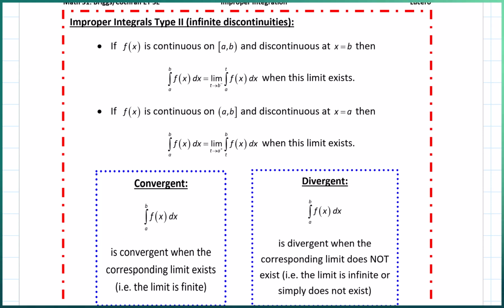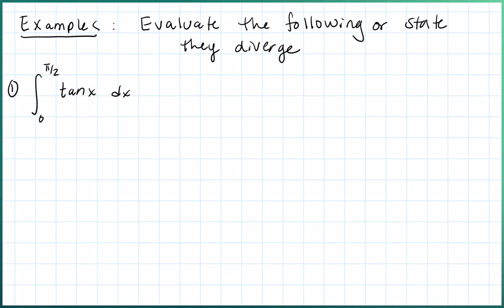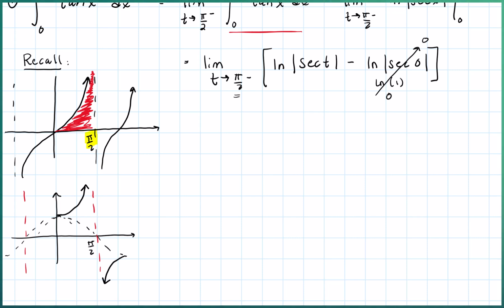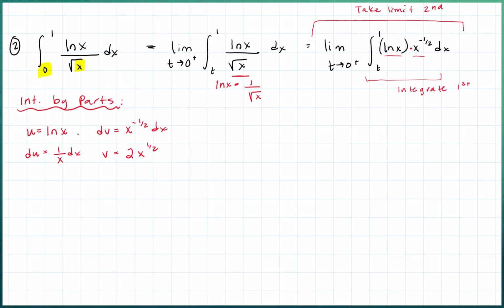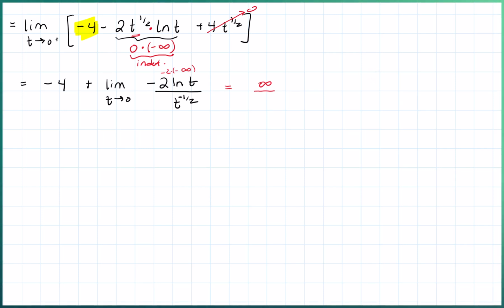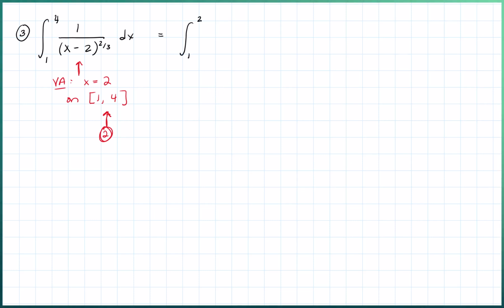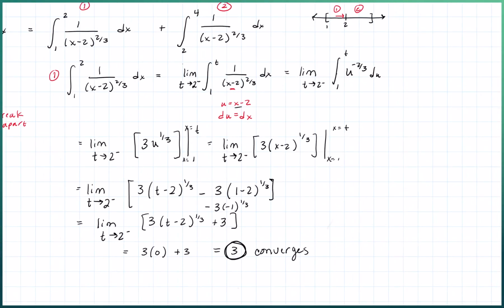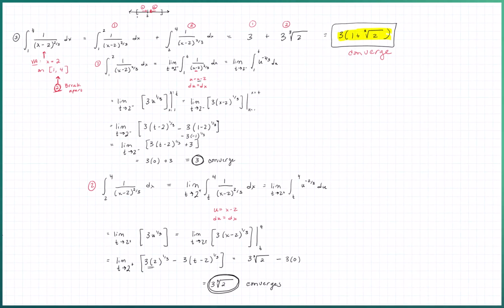8_9 Examples of Improper Integration Type II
Examples of Improper Integration Type II, integrals of functions with infinite discontinuity.  Video includes a variety of integrals including one that must be split into two integrals since the vertical asymptote lies in the interval between the bounds.   Corresponds with Section 8.9 Improper Integrals in Calculus ET 3E by Briggs/Cochran and Calculus by Stewart.